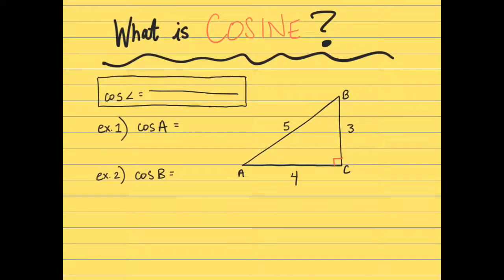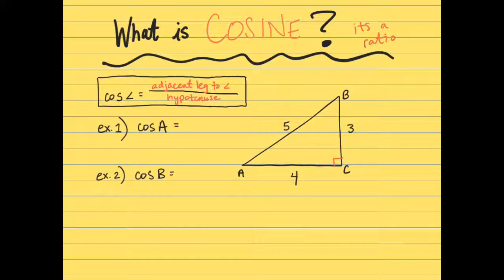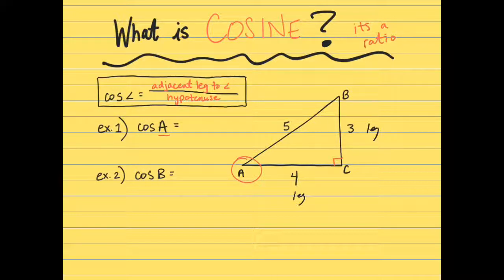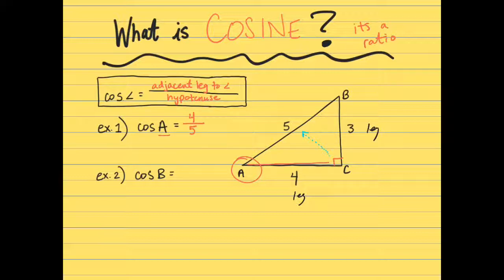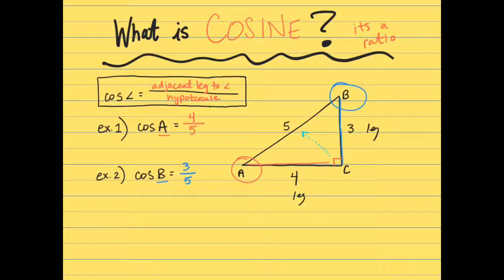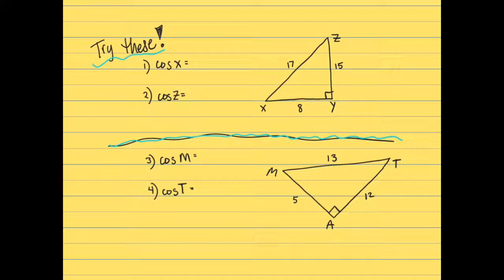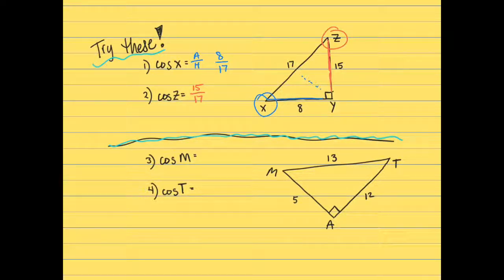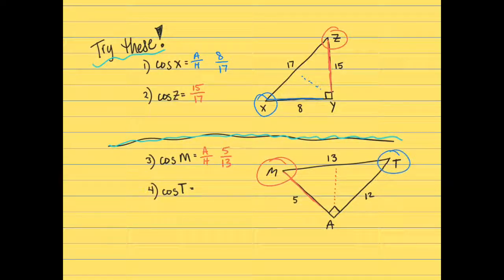What is COSINE